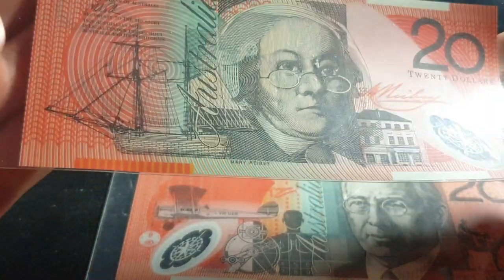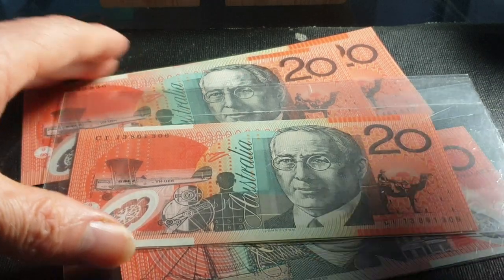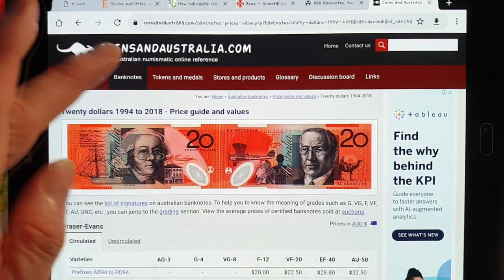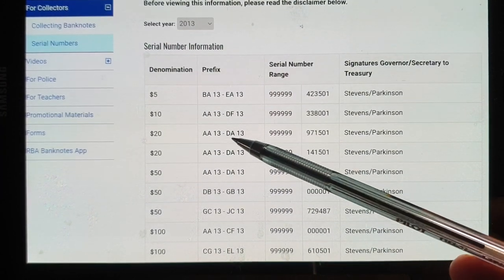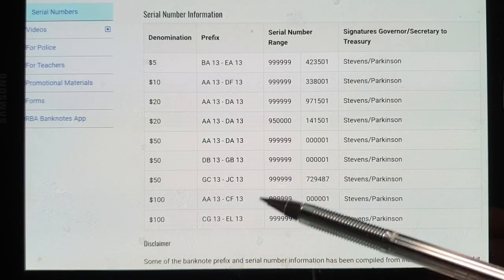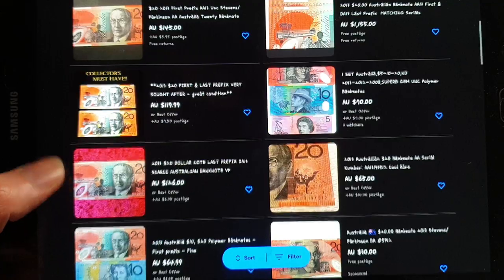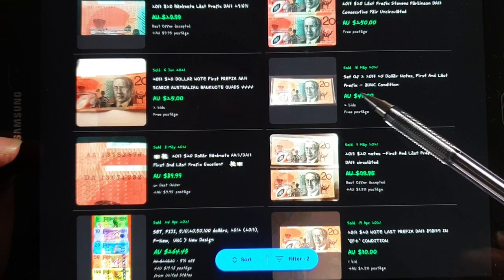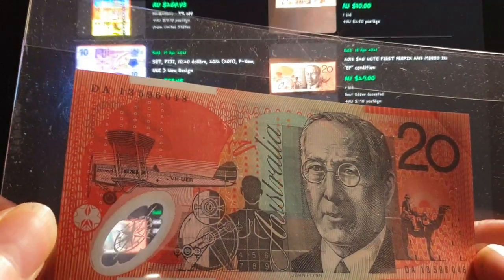2013 $20 Banknote Values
TO BUY Australian BANKNOTES